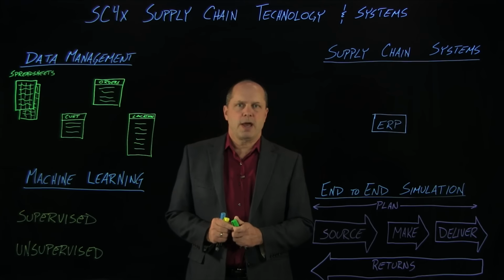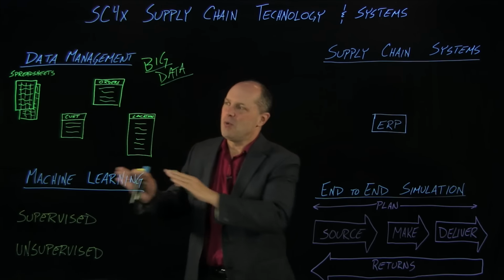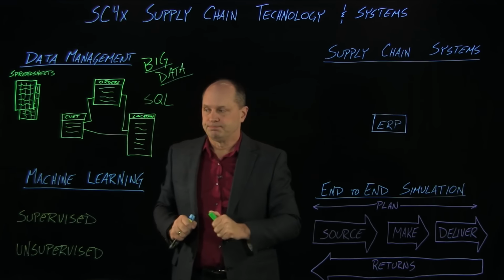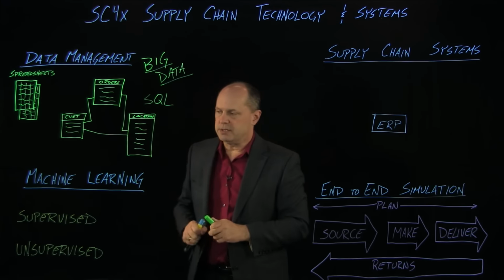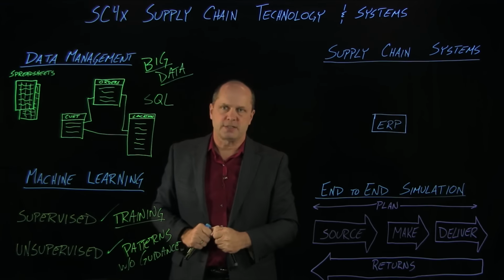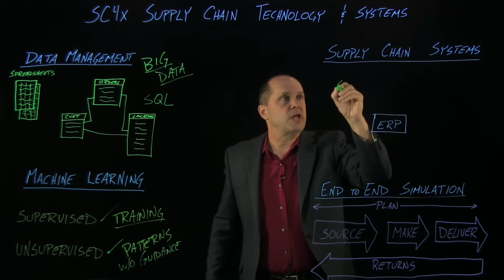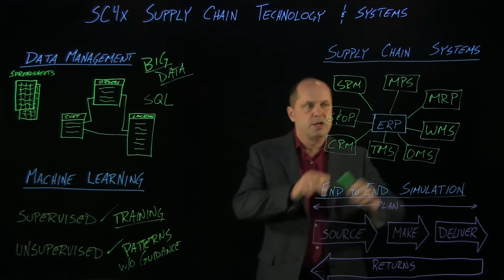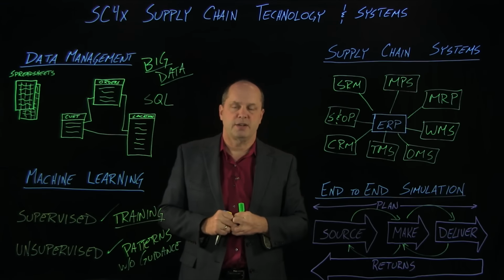MITSCTSX2016-V002000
SC4x_Week 1 Introduction.mov